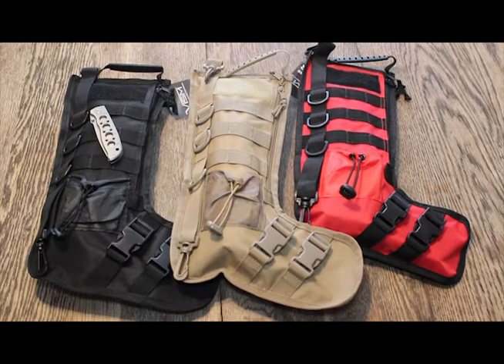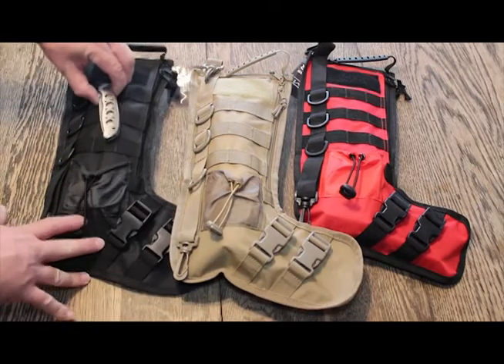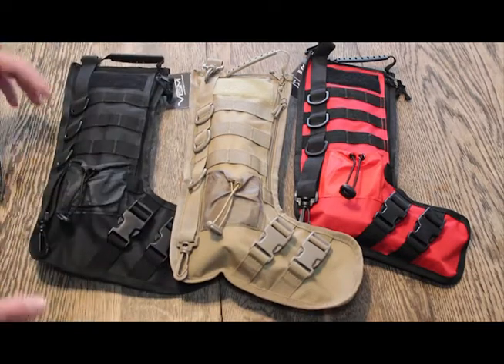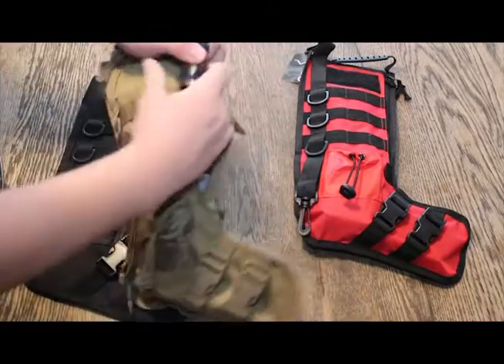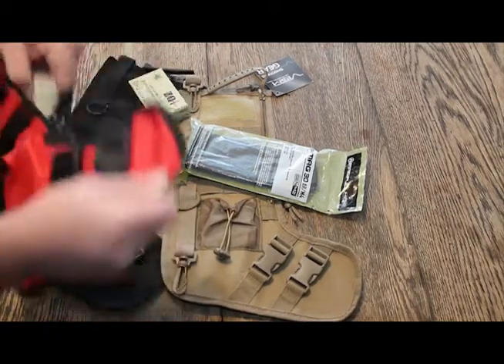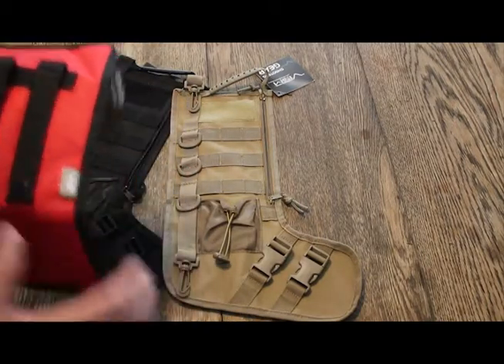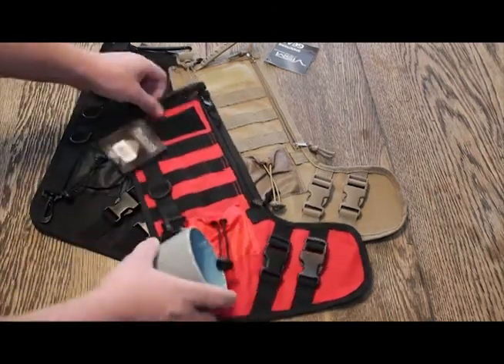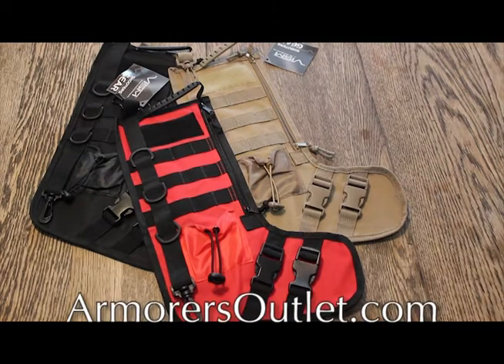Vism Tactical Christmas Stockings - Review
• Three colors to choose from: Black, Tan, and Red
•  Tactical Christmas Stockings for that someone special during the Holidays.
• Plenty of tactical features;
• Side zipper for the main compartment. Plenty of room for the Holiday gifts.
• Plastic clip on the top left corner for hanging your stockings to a nail/screw.
• Bottom plastic clip on the bottom left for clipping something to the stockings.
• Three plastic D-rings on the left side.
• 3.5" X 2" loop fastener for attach hook and loop name tapes & moral patches.
• 3 rows of MOLLE webbing for attaching other MOLLE gear to your stockings.
• 3" X 3.5" front mounted pocket with bungee shock cord closure.
• On the back side of stockings are two PAL straps with metal thumb snaps to connect your stockings to your MOLLE compatible gear.
• Two quick connect buckles on the toe section for that tactical look.
• Top mounted plastic carry handle.
• Size: 15"H X 10.5" W (Leg = 6.5" W)
• Weight: 6.6 oz.